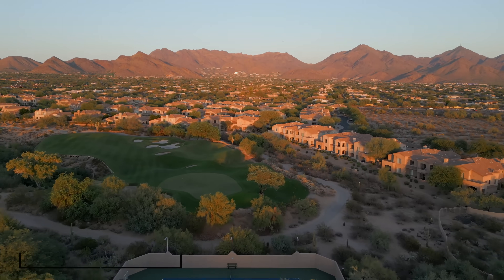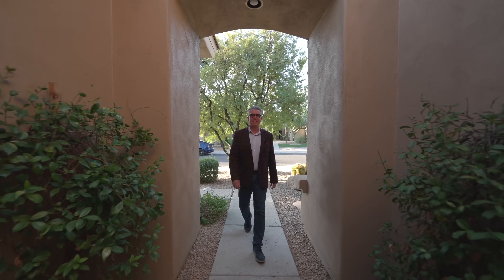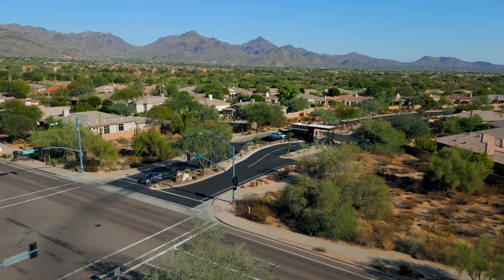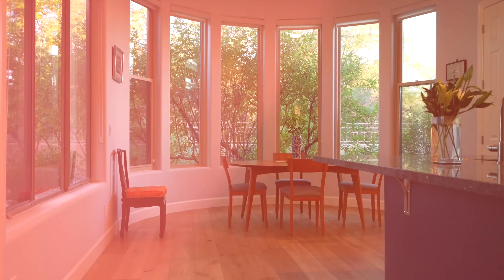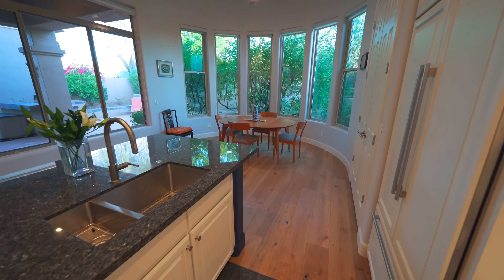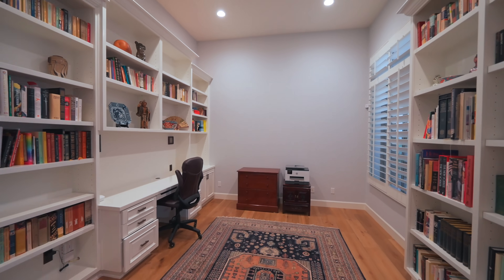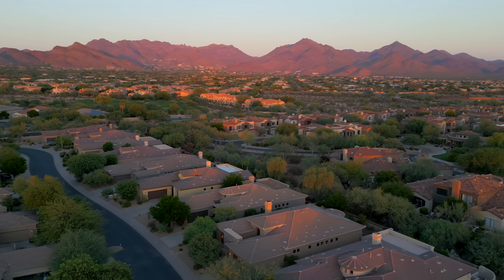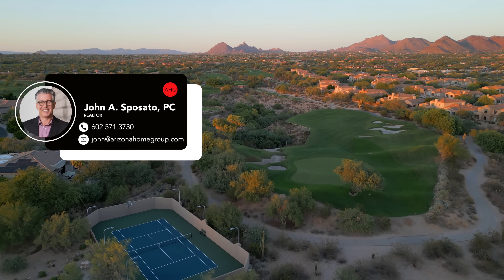Grayhawk Scottsdale Home Tour! | 8411 E Windrunner Drive Scottsdale, AZ 85255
Explore the stunning 8411 E Windrunner Drive in Scottsdale’s highly sought-after Grayhawk community, presented by Arizona Home Group and John Sposato. This beautifully designed home offers luxurious living with modern amenities, spacious interiors, and an outdoor area perfect for entertaining. Nestled in one of Scottsdale’s premier neighborhoods, this listing is close to top-rated schools, golf courses, and upscale shopping and dining options. Don’t miss your chance to tour this dream home in 85255.

Thank you for watching today's video from the Arizona Home Group, please make sure to hit the subscribe button and notification bell that way you are updated when we release new videos to the channel.

Please consider hitting the thumbs up button to help our channel rank higher in the YouTube algorithm.

ABOUT US
With 28 years in the business and a combined 50 years of experience, we’ve been helping people relocate to Arizona from all over the country for over 2 decades. Our growing team is lucky enough to have the support from our wonderful Admin, Transaction & Marketing staff as well.

CORE VALUES
1.) Operate with integrity
2.) Focus on education and growth
3.) Listen and communicate
4.) Hustle and don’t cute corners
5.) Establish trust
6.) Maintain a postive attitude